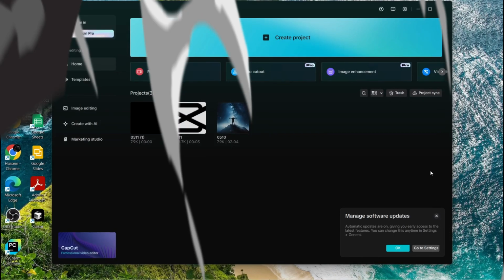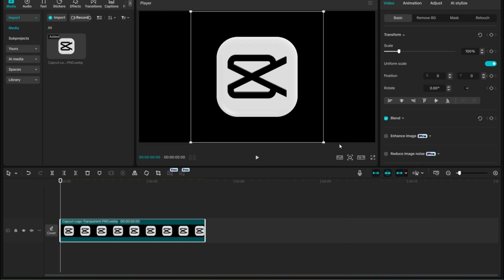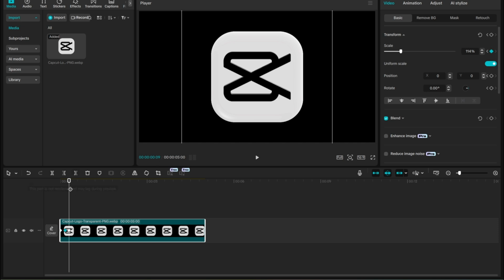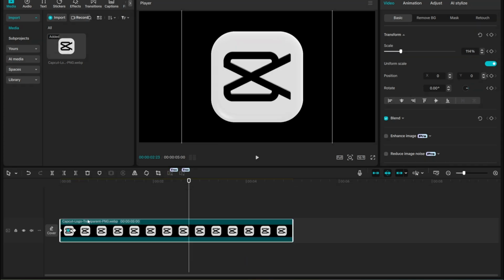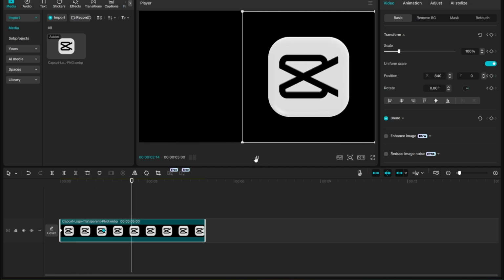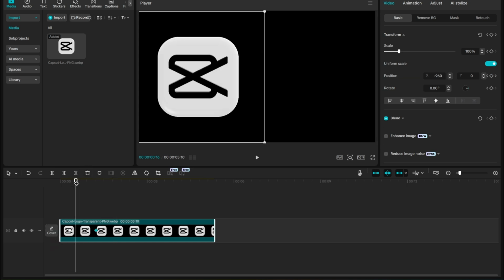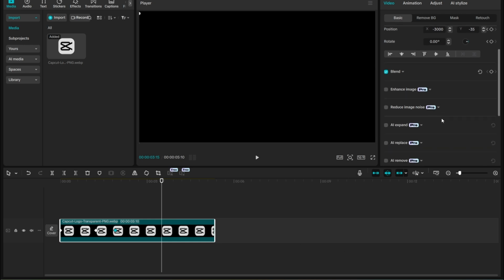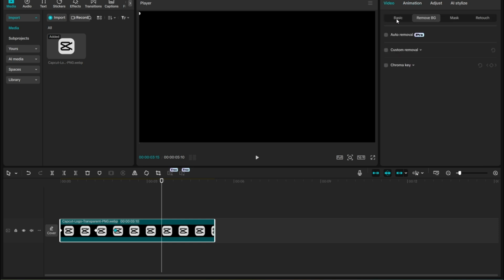How To Make Cool Keyframes In CapCut Fast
*How To Make Keyframes In CapCut Super Fast!*

Learn how to use keyframes in CapCut, animate videos, create transitions, scale effects, motion graphics, text animation, and mobile video edits — fast and easy, all in one app!

Want to level up your CapCut edits in seconds? In this quick tutorial, I’ll show you how to *use keyframes in CapCut* the fastest and easiest way possible.

Whether you’re animating text, scaling video clips, or making smooth transitions — mastering *keyframes* is the key to pro-level edits.

In this video, you'll learn:
✅ What keyframes are and how they work in CapCut
✅ How to apply keyframes in just a few taps
✅ Tips to make your animations smoother and more dynamic

Perfect for beginners and content creators who want to *edit faster* and *look better*.
0:00 Intro

0:10 The Tutorial

5:00 Ending

💼 Explore my Fiverr services to take your project to the next level!

Gear I Use:
💻 My Laptop